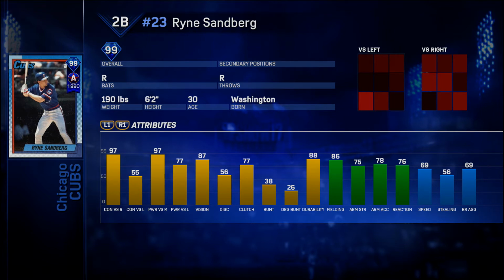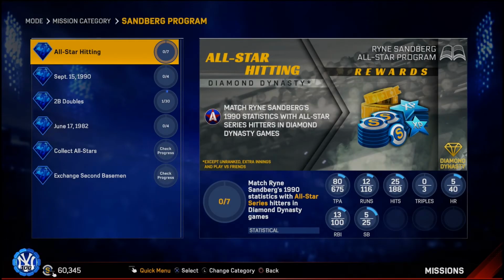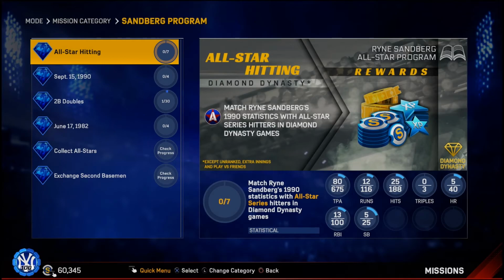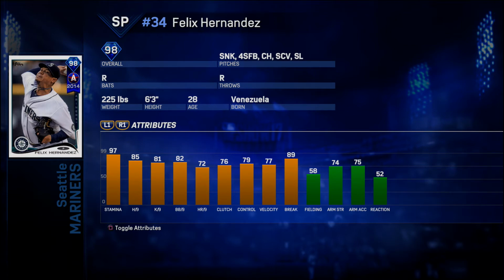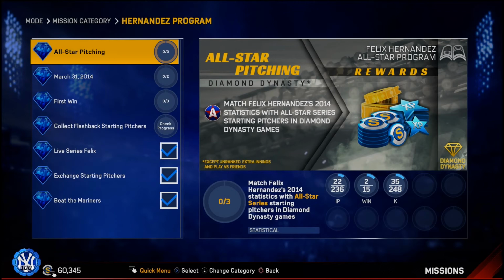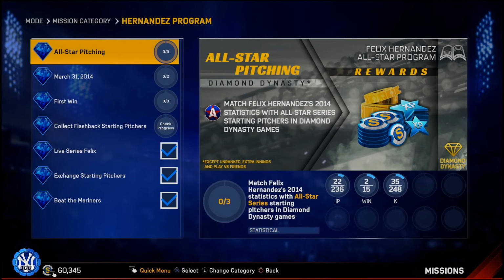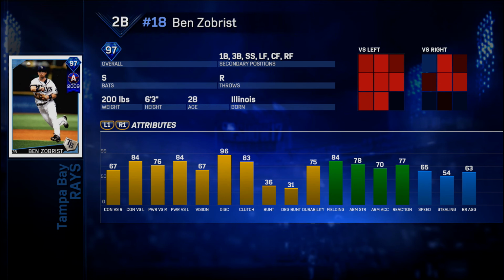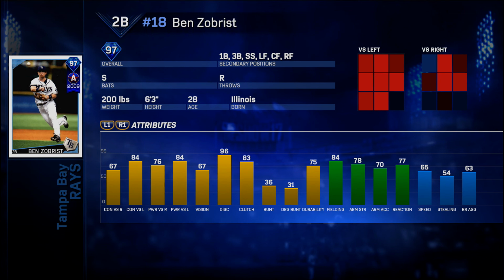98 KING FELIX AND 99 RYNE SANDBERG!!! 2 NEW ALL STAR PROGRAMS! | MLB THE SHOW 17 DIAMOND DYNASTY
Two new all star programs drop today with a 98 Felix Hernandez and a 99 Ryne Sandberg!

Intro created by CJ_39 using Panzoid.com